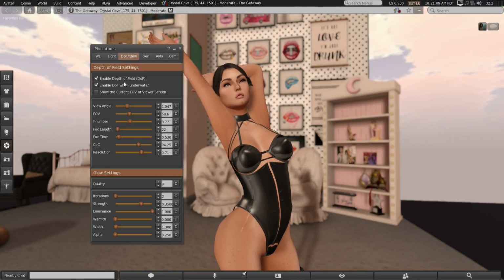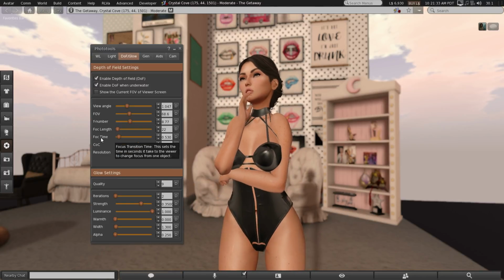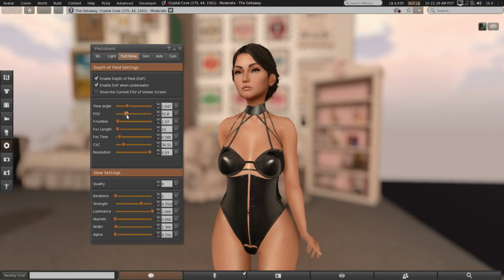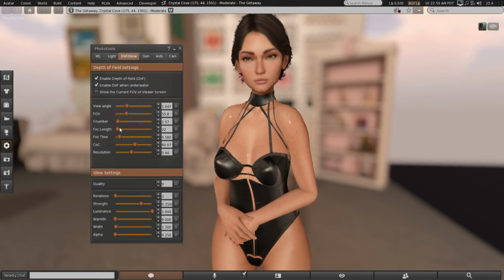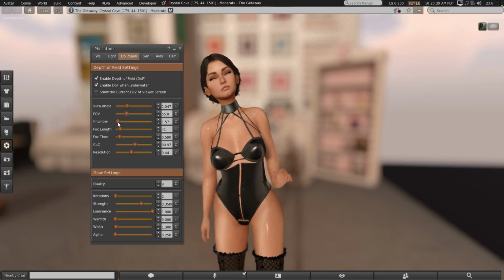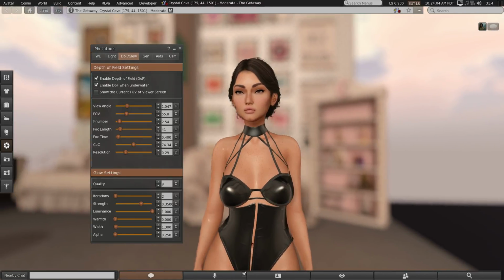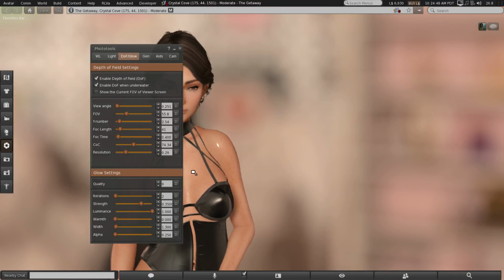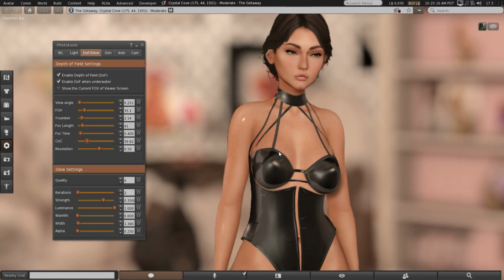TL;DR for DoF in Second Life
This is just the basics for depth of field. I'll be doing another video of how to make close ups easier to view in secondlife using depth of field in a second video.